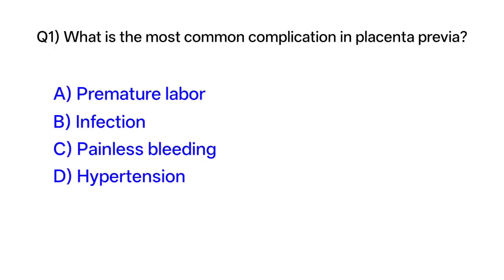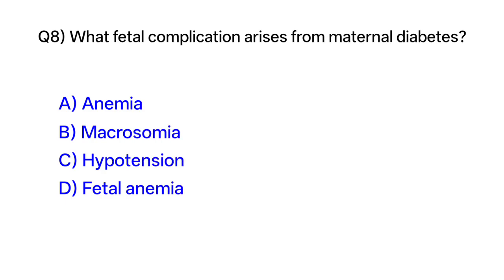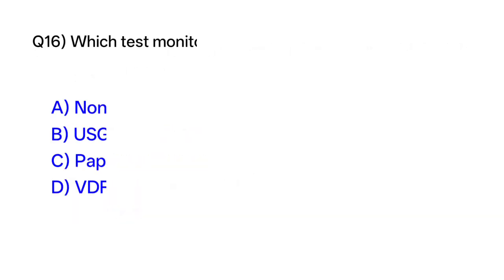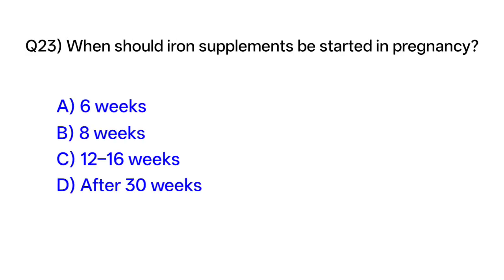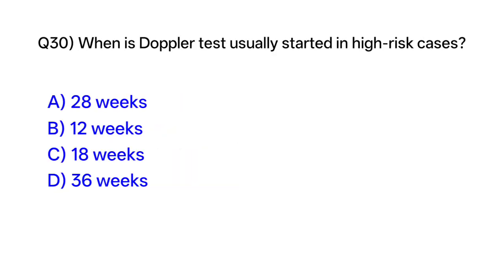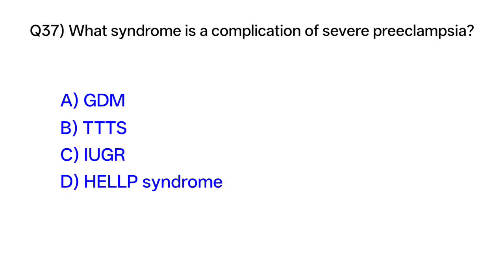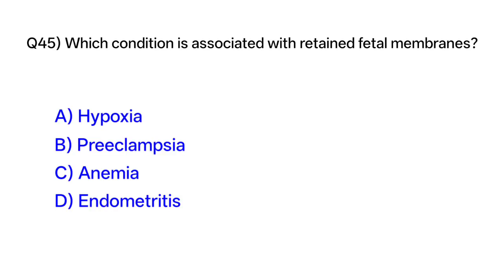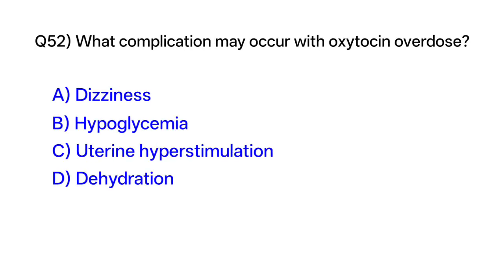High Risk Pregnancy MCQs 2025 | NCLEX, RRB, HAAD, OBA, BTSC | Pregnancy Nursing Questions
Boost your nursing exam preparation with this power-packed set of High-Risk Pregnancy MCQs designed for competitive exams like NCLEX, RRB, HAAD, OBA, BTSC, and other global nursing tests. This video contains clinically relevant, exam-focused questions with answers based on updated guidelines, covering essential topics like gestational diabetes, preeclampsia, placenta previa, ectopic pregnancy, eclampsia, and more.